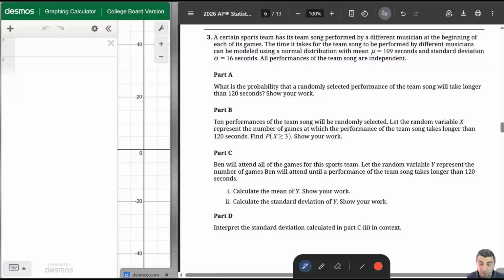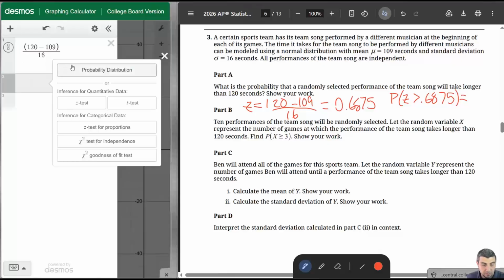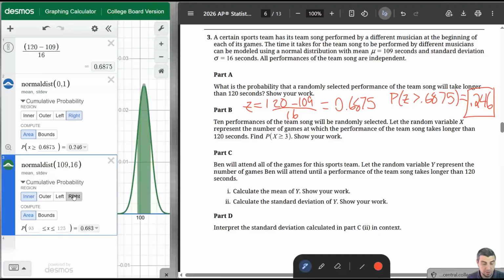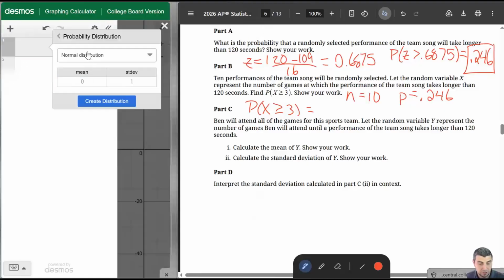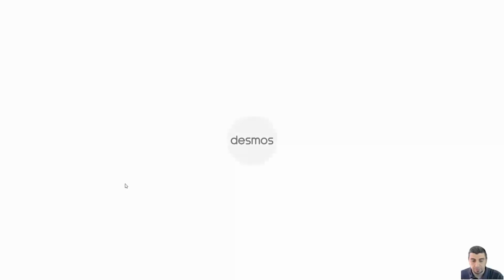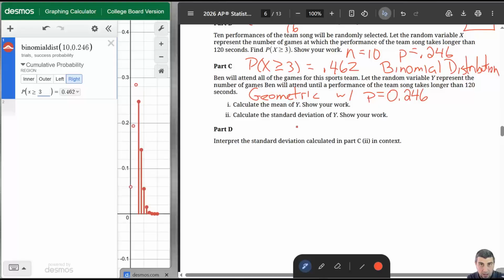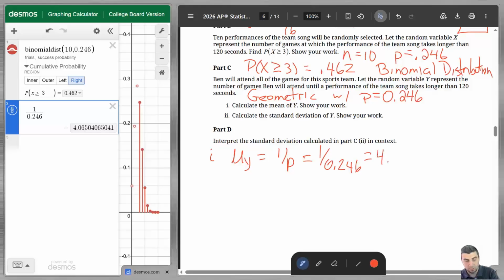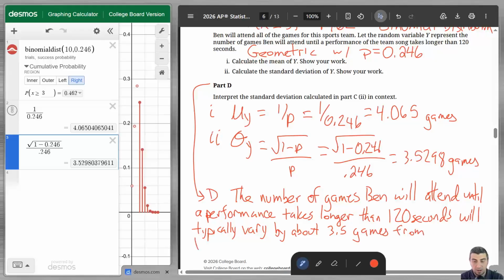2026 AP Statistics FRQ #3 Walkthrough | Step-by-Step Solution (Probability Distributions)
In this walkthrough of the 2026 AP Statistics Free Response Question (FRQ) #3, we dive into probability distributions, including Normal, Binomial, and Geometric. I'll show you how to solve each part step-by-step and how to use the College Board version of the Desmos Graphing Calculator to find your answers efficiently.

In this video, we cover:

✅ Part A: Calculating z-scores and finding normal distribution probabilities.
✅ Part B: Setting up and solving a binomial distribution problem.
✅ Part C: Finding the mean and standard deviation for a geometric distribution (and a note on its eligibility for future exams).
✅ Part D: Correctly interpreting standard deviation within the context of the problem.
Whether you're prepping for the AP exam or just reviewing probability concepts, I hope this breakdown helps!

⏱️ Chapters:
0:00 Intro & FRQ - Part A Cumulative Probability
1:47 FRQ - Part B Binomial Distribution
2:45 How to Access College Board Version of Desmos
3:13 FRQ - Part C Geometric Distribution: Mean & Standard Deviation (Formula Sheet & Desmos)
4:57 FRQ - Part D Interpreting Standard Deviation in Context